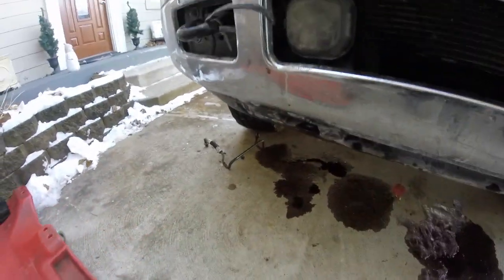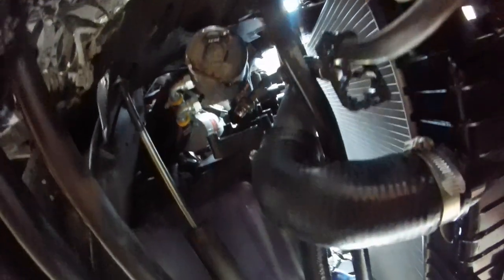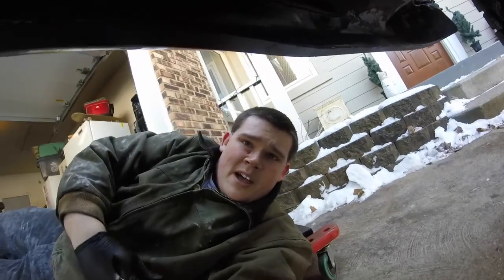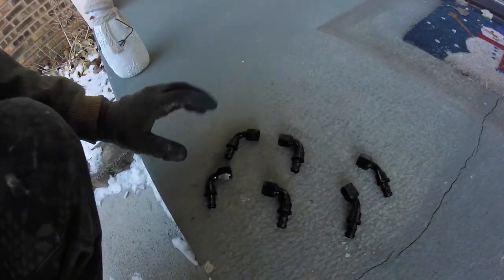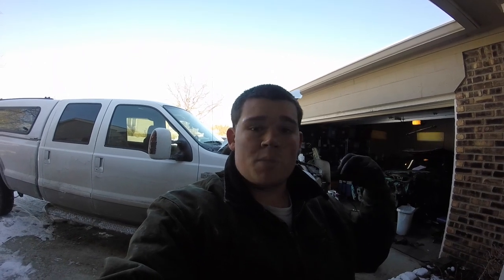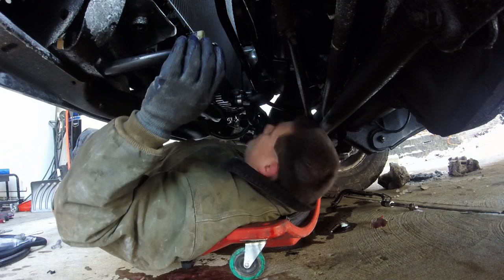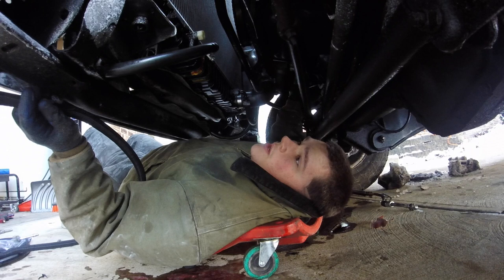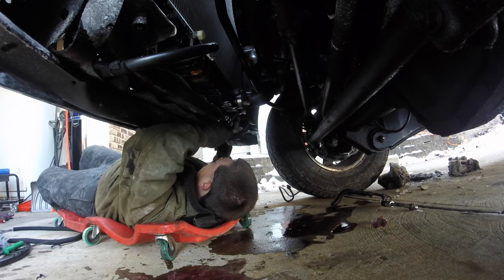F350 Transmission Line Repair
When your truck leaves you stranded, you fix the issue and upgrade it, too.

Impala Returns by Hanu Dixit
1973 by Bruno E
Motel Rock by Hanu Dixit